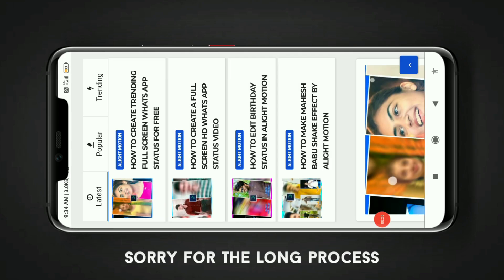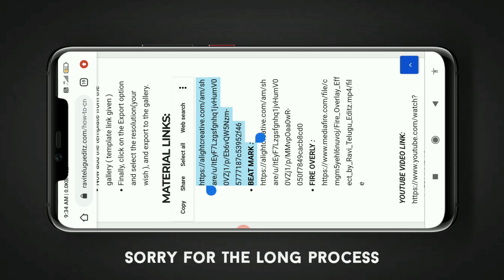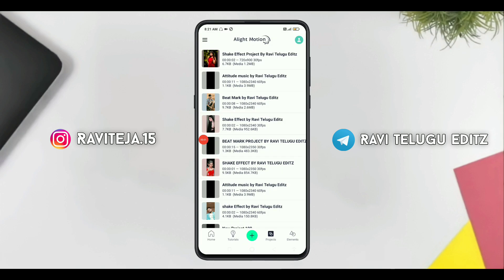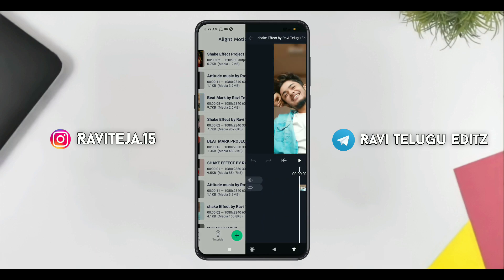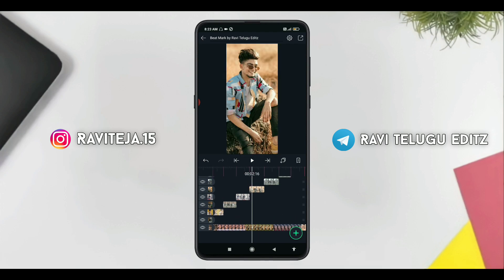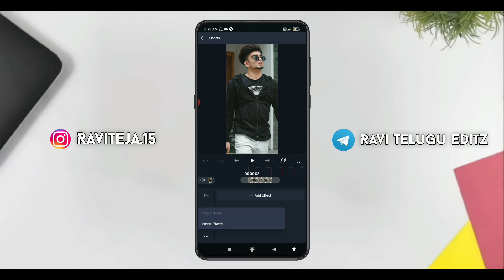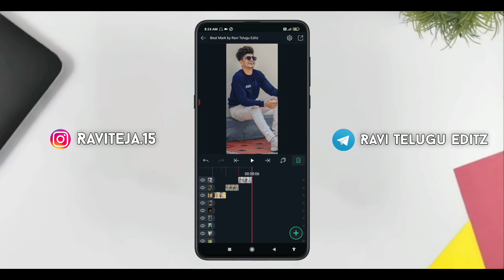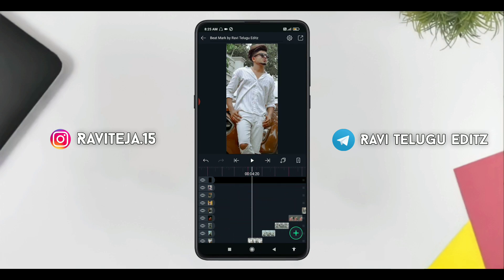How To Edit Bad Boy Attitude 🔥 Video Editing In Alight Motion || with Shake Effect in Telugu 💥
Note : Some use Images, Music, Videos, Graphics, are shown in this video may be copyrighted to respected owners, not mine.